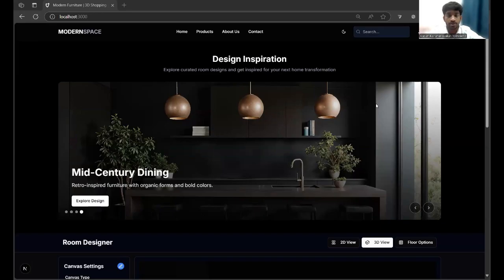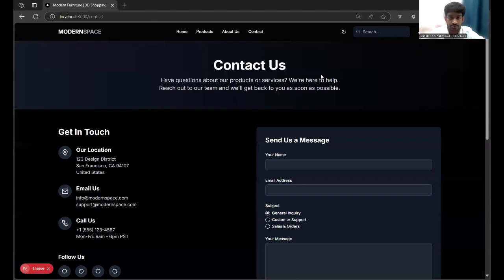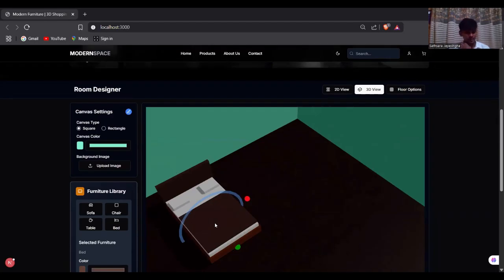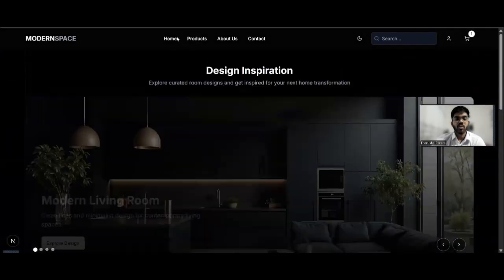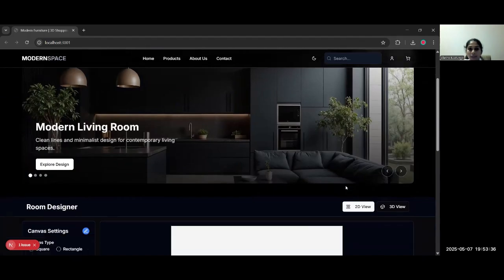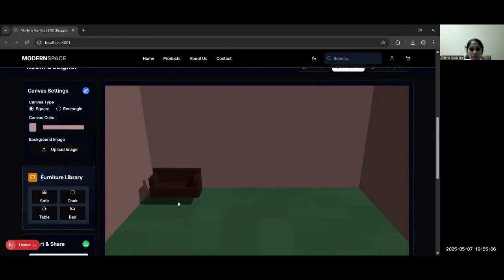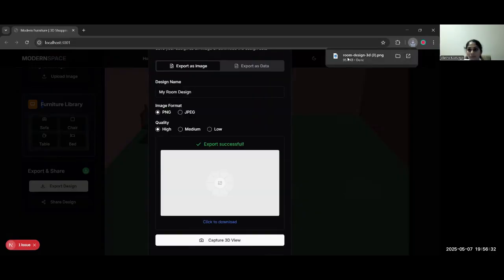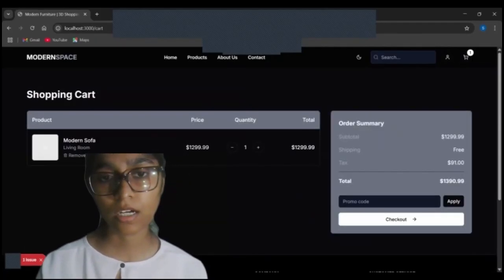HCI final presentation video - Group 41